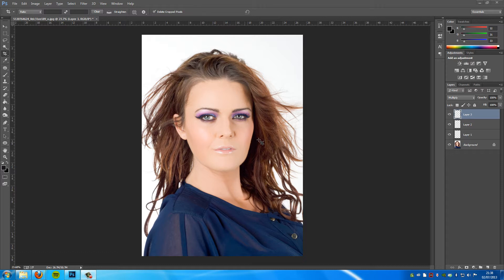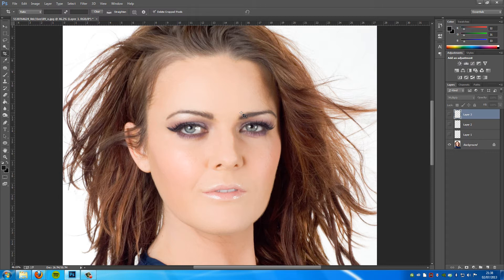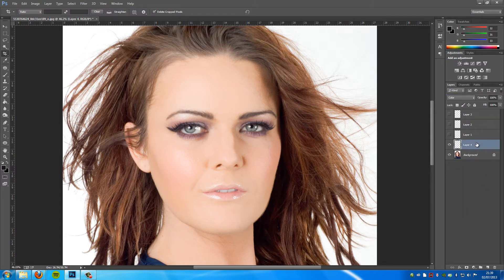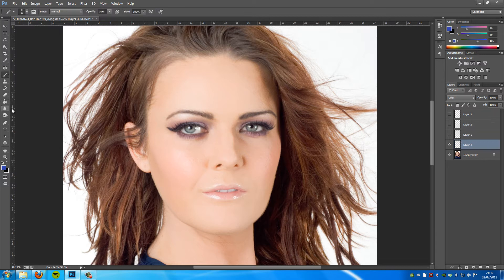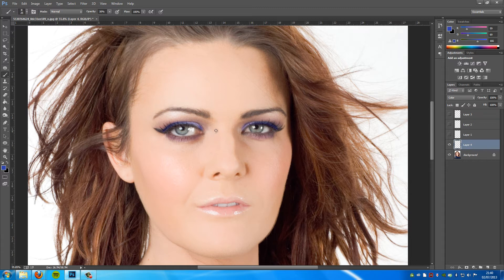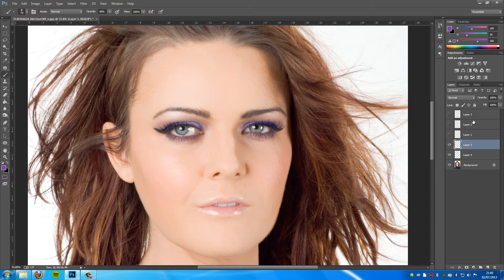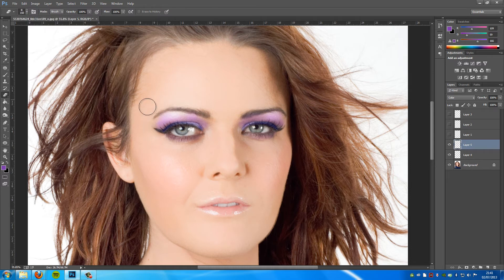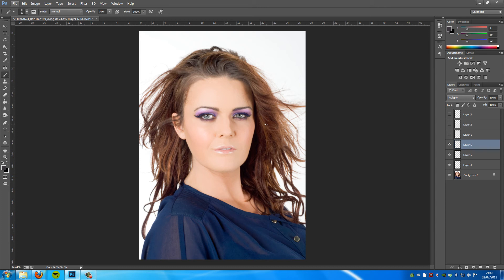Photoshop CS6 How To Apply Make-up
Have you ever wished that you should have put make up on in a photo well now you don't need to worry.

With this tutorial you can now apply make-up to yourself in any photo so you can get that model style effect and make your photo look stylish.